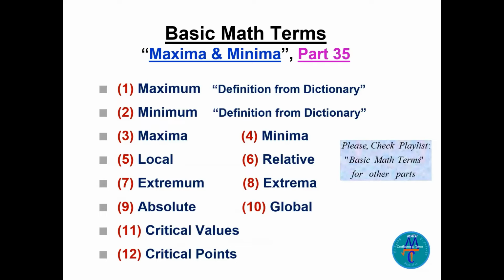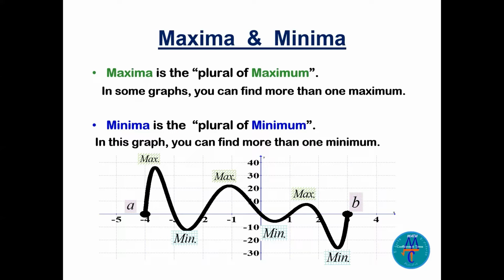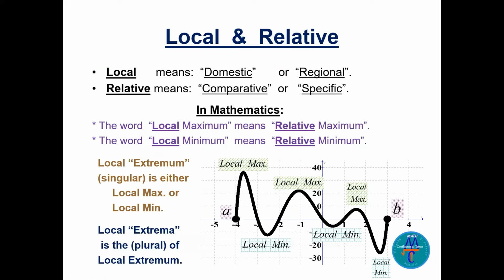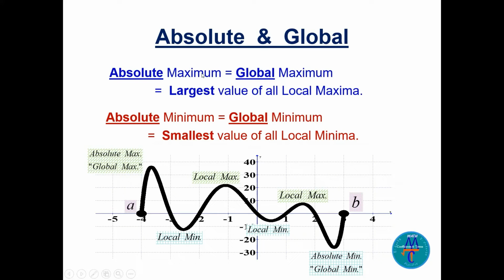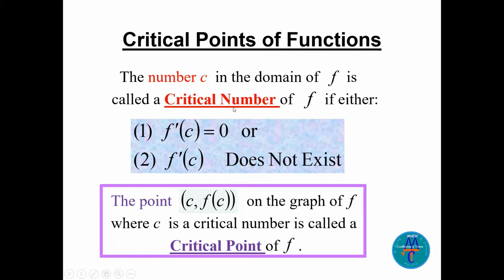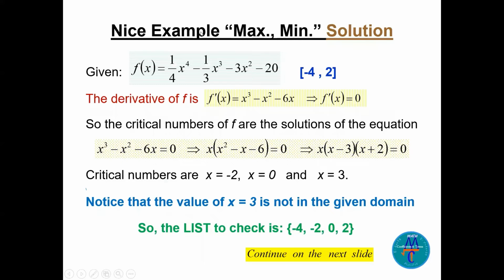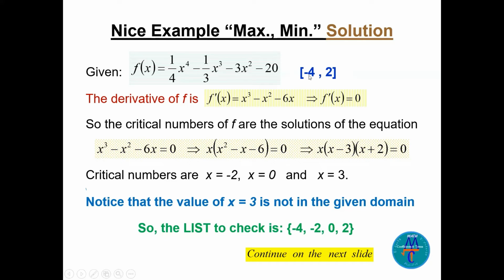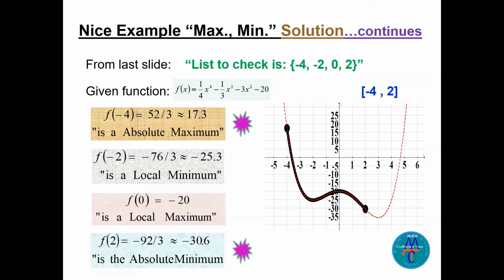Basic Math Terms - Part 35 - Calculus - 1: "Maxima & Minima"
This video is presenting "Part 35" of the series: "Basic Math Terms"  about "Maxima & Minima" for Calculus - 1".

You can check: parts "1 to 18" for the "Complete Algebra Course" Terms.
You can check: parts "19 to 27" for "Complete Pre-Calculus Course" Terms.
You can check: parts "28 & 29" for "Statistics" Terms.

* Please Note that:  (Part - 30) will start "Calculus - I" Terms

The terms in this video (Part 35) are related to "Calculus I", like:
(1) Maximum   “Definition from Dictionary”
(2) Minimum    “Definition from Dictionary”
(3) Maxima              (4) Minima              (5) Local                  (6) Relative
(7) Extremum          (8) Extrema             (9) Absolute            (10) Global
(11) Critical Values                 (12) Critical Points